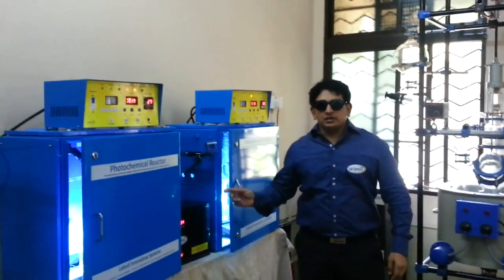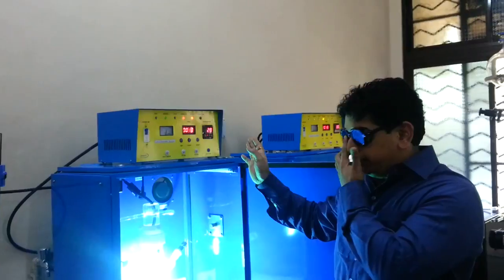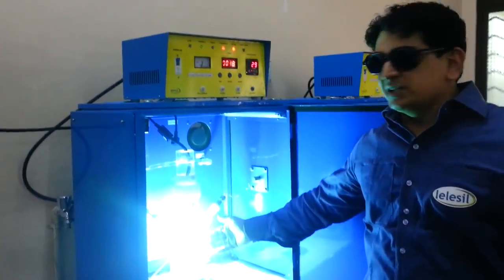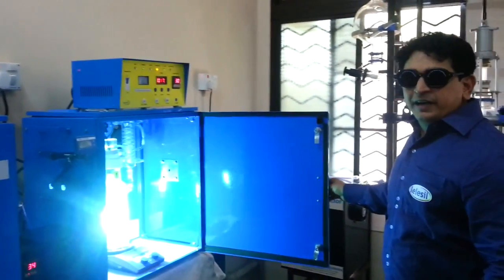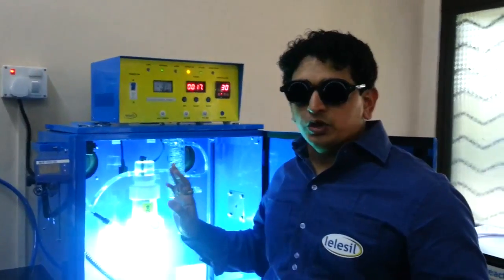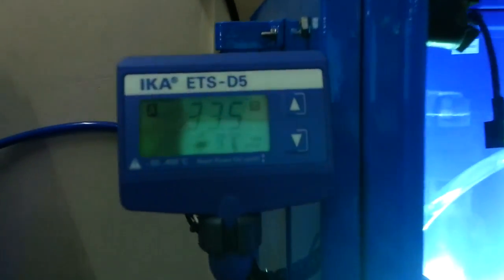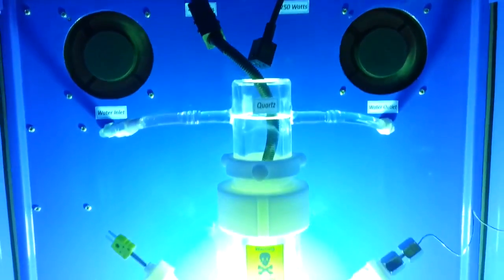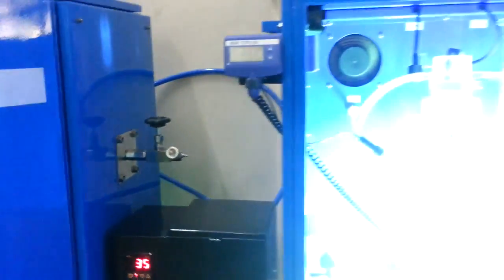Photo Catalytic Reactor by Lelesil Innovative Systems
A variety of Quartz Photochemical Reactor is available for the synthetic photo chemist engaged in synthesis employing halogenated, expatiation, or degradation methods.